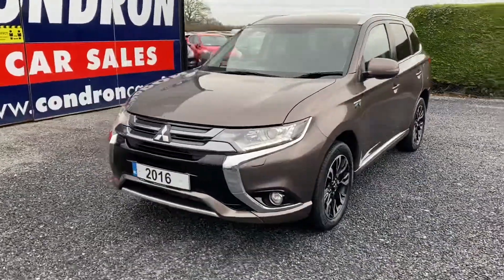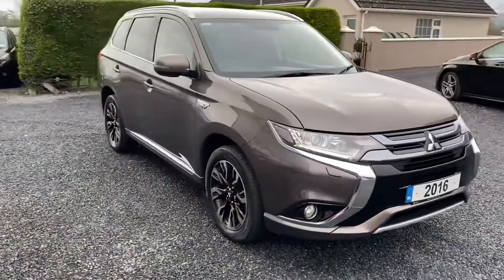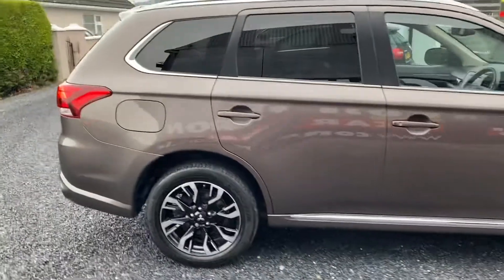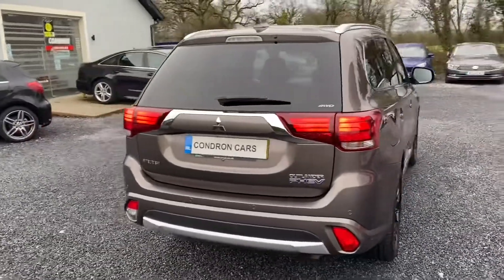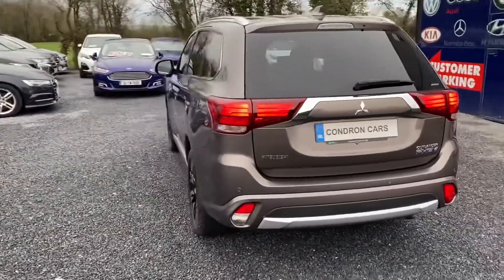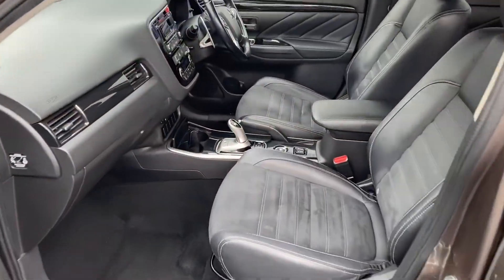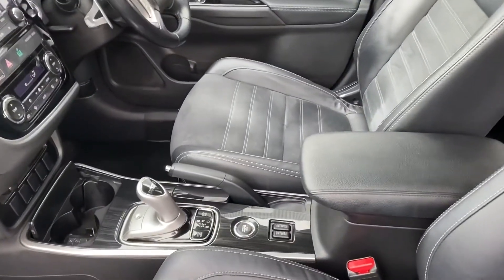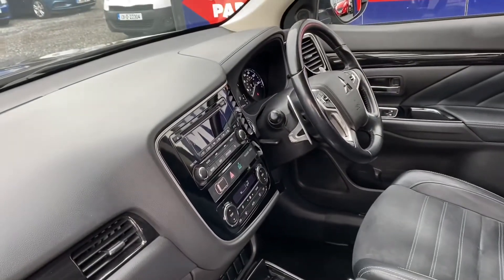161 Mitsubishi Outlander GX3+ Phev Auto 4x4